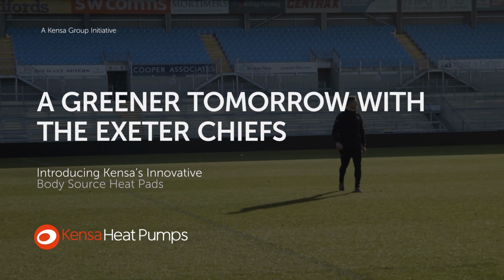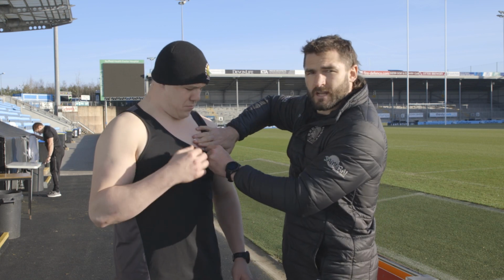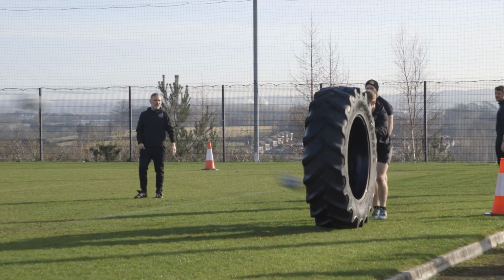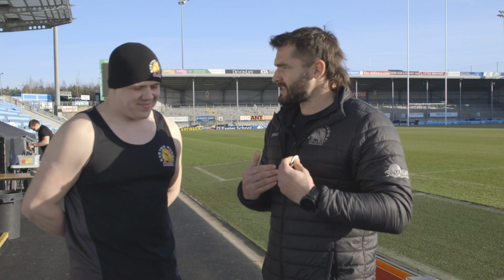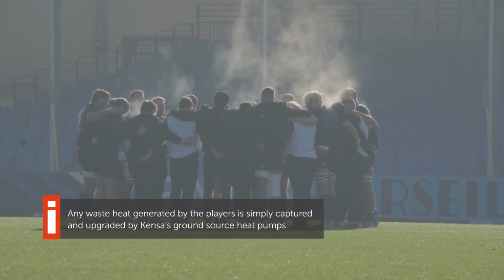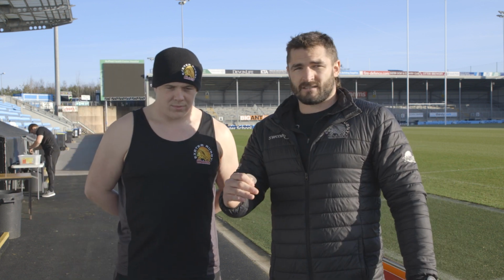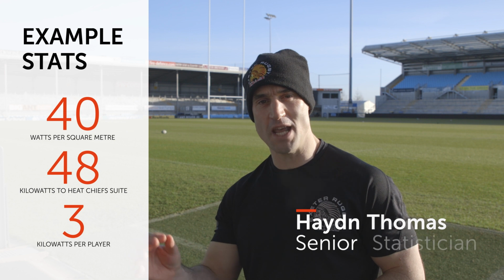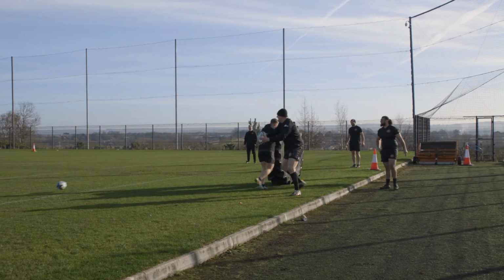Kensa Group and The Exeter Chiefs | Revolutionising Heat Together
APRIL FOOLS

Sandy Park, home of the Exeter Chiefs, is the first sports club in the world to warm its stadium with heat generated by the physical efforts of the players themselves. The ground-breaking new initiative using patented ‘heat pad’ technology was designed by south-west-based kit sponsor, Kensa Heat Pumps.

Since forming their partnership in 2021, the Chiefs have been consulting with leading ground source heat pump experts Kensa about how to make Sandy Park more environmentally friendly, to support their commitments, and bolster Exeter’s net-zero carbon pledge.

and learn more about Kensa's innovative, low-carbon heating and hot water solutions.